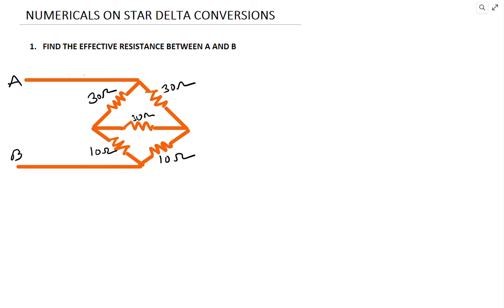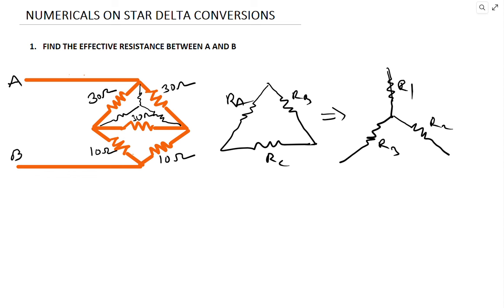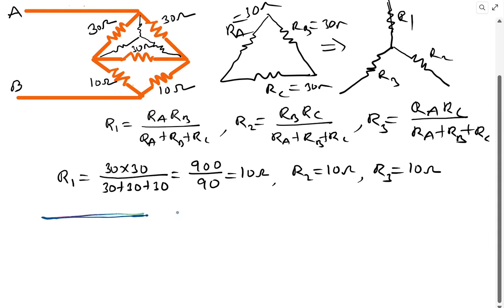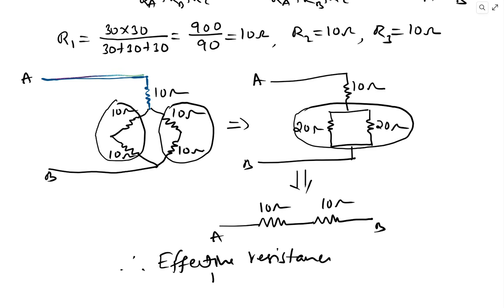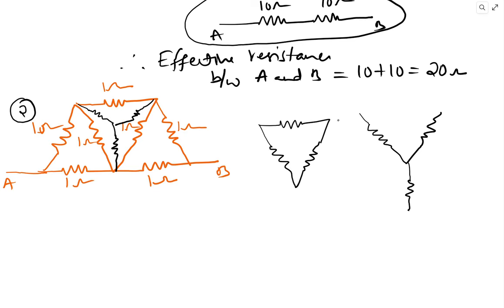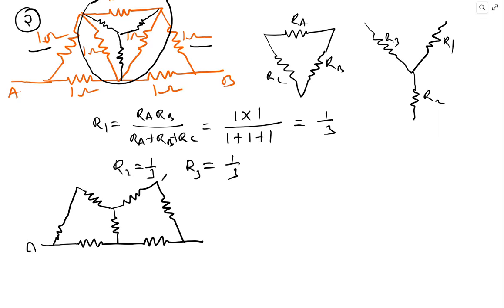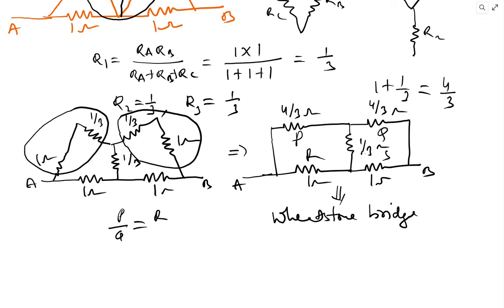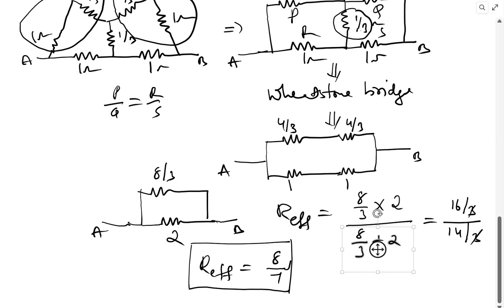NUMERICALS BASED ON STAR DELTA CONVERSIONS